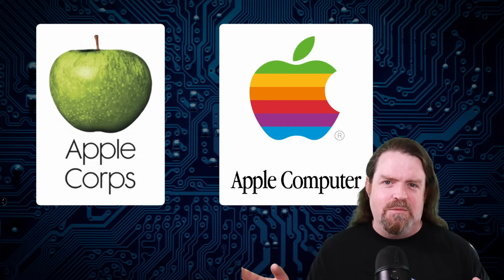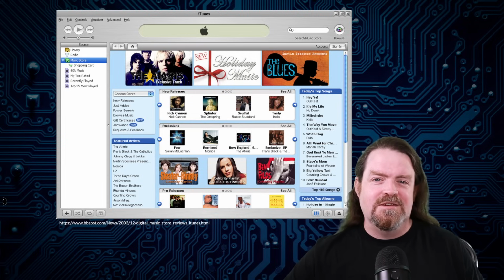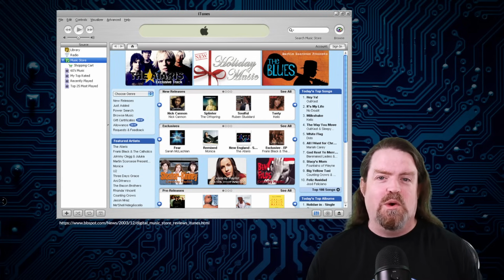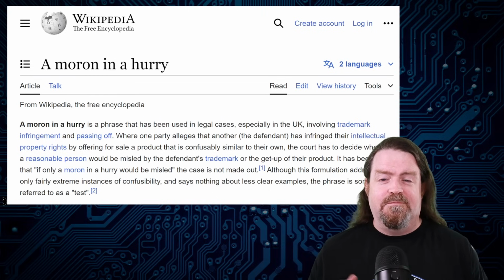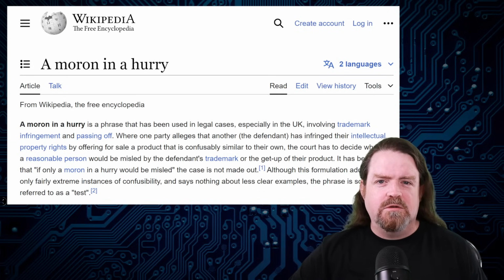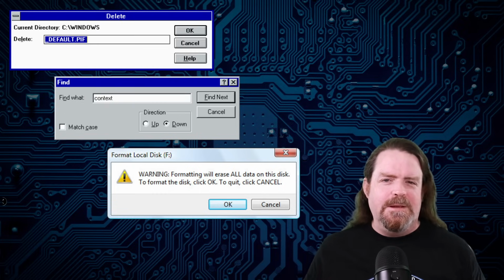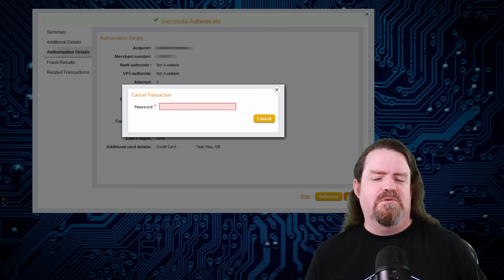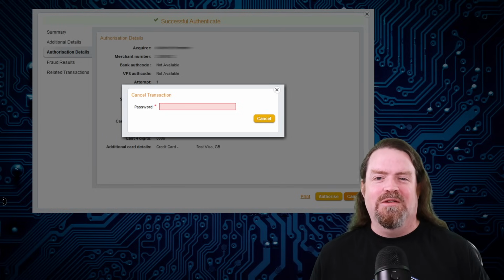Does Your UI Pass The "Moron in a Hurry" Test?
Let's talk about language, context, Apple vs Apple,  why having a button marked "cancel" in your software might not always be a good idea, and... exploding pie?